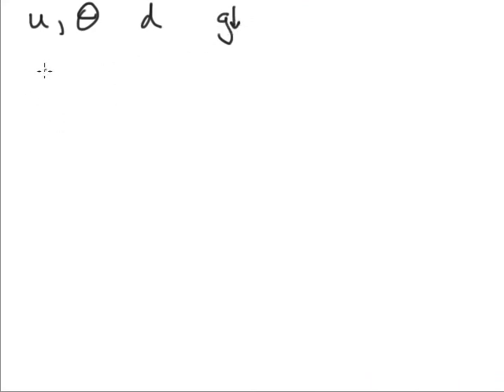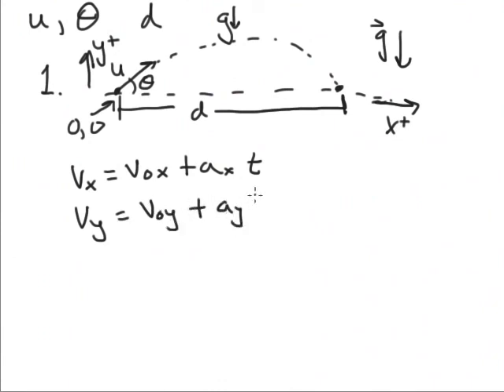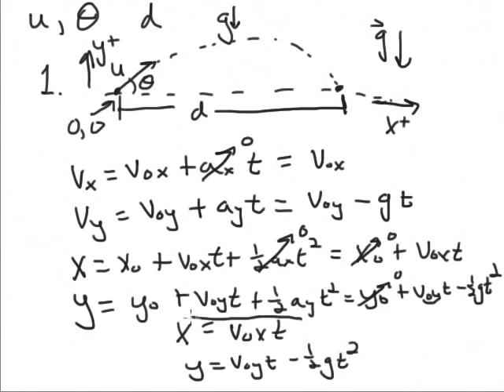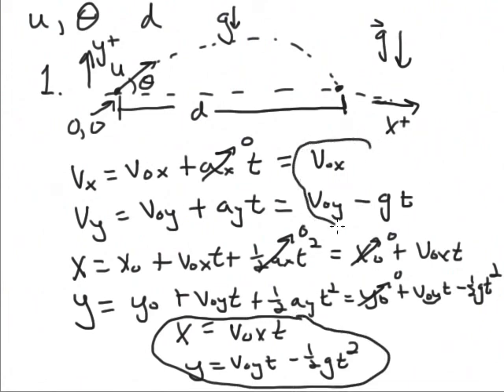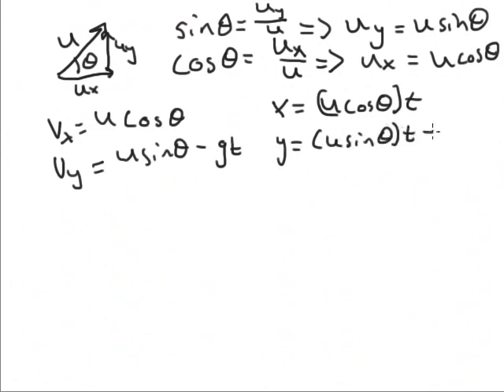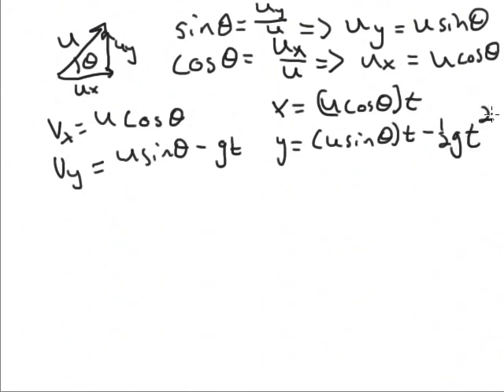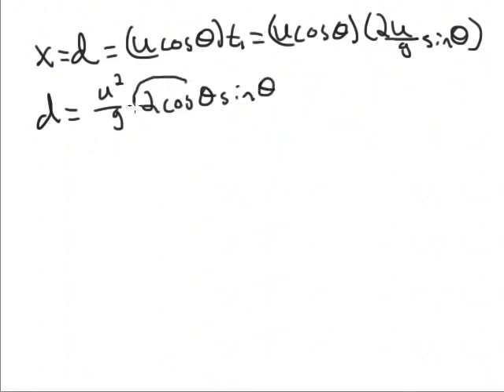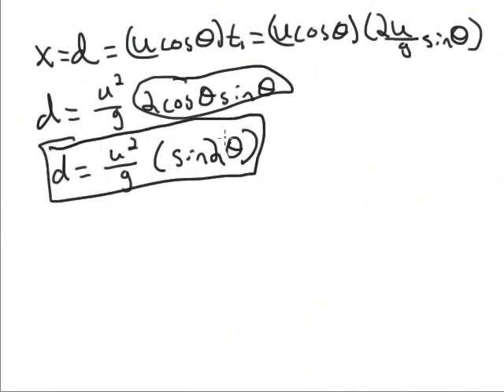Module 1: Projectile Motion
Determining the range of a projectile